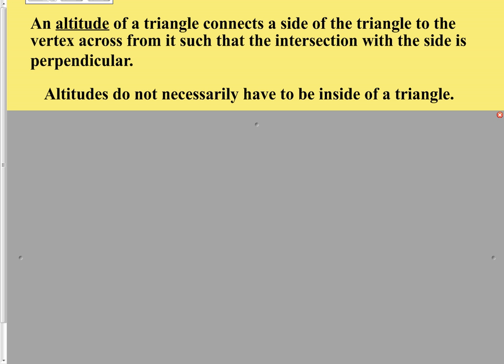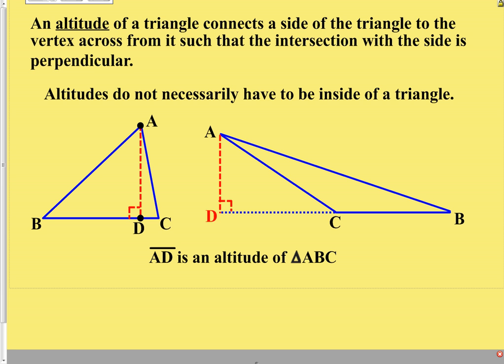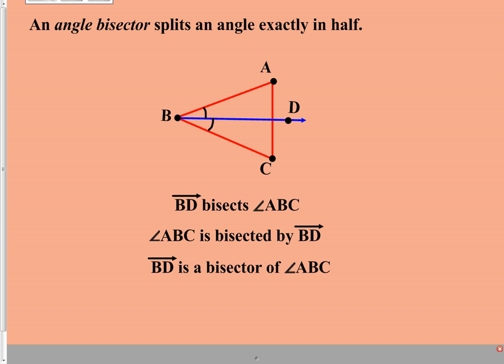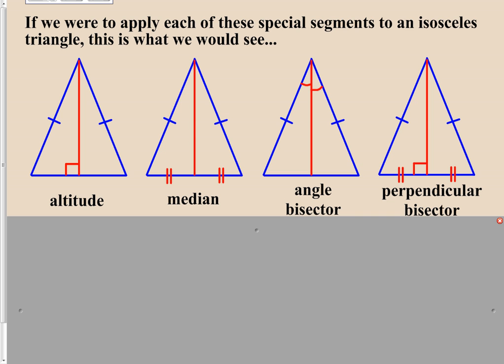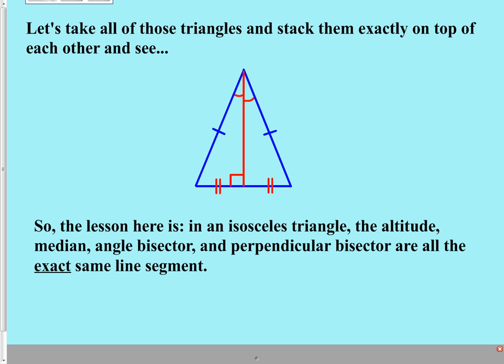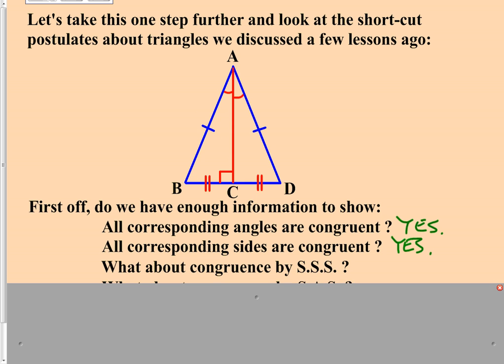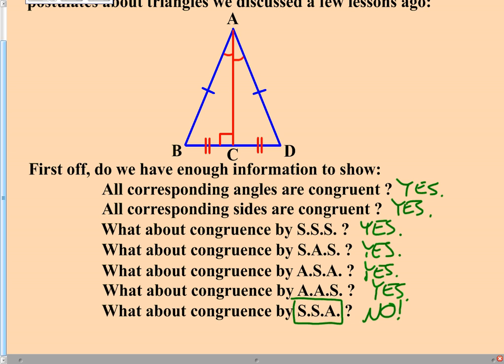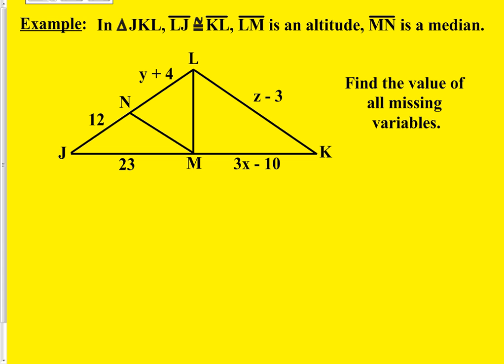G 111913 Special Segments in Triangles